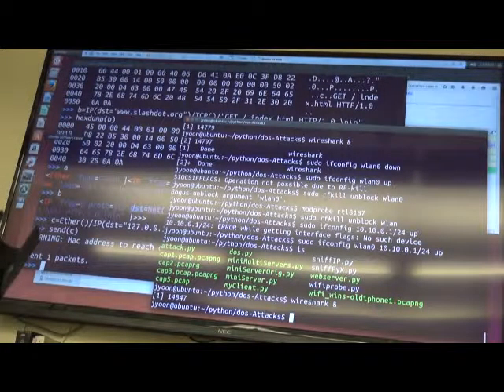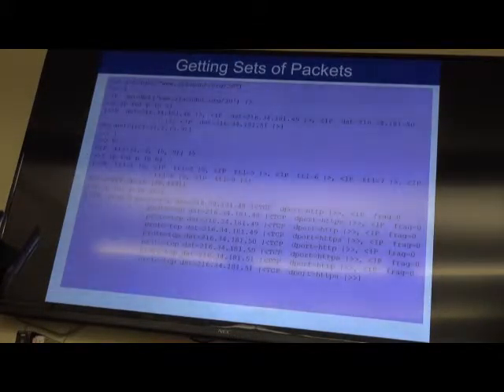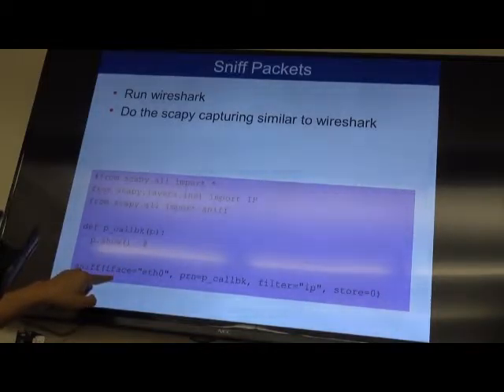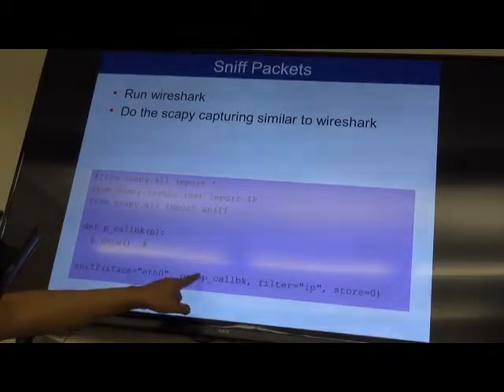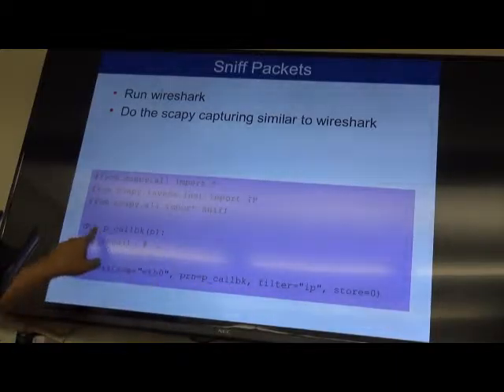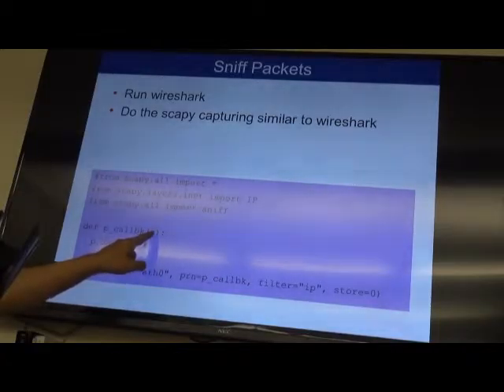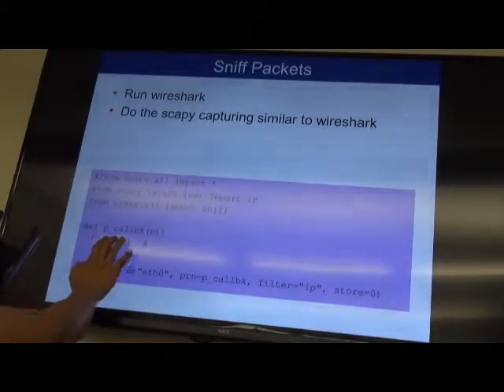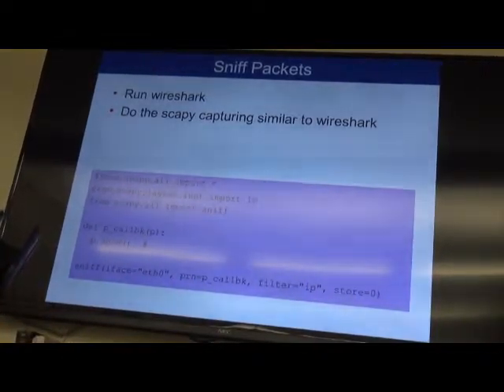Analysis of Packets 6